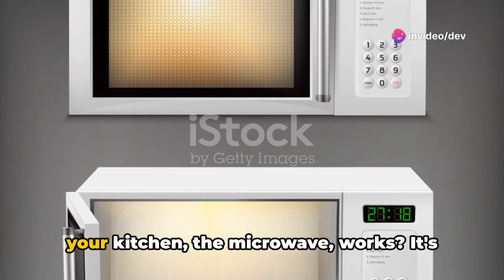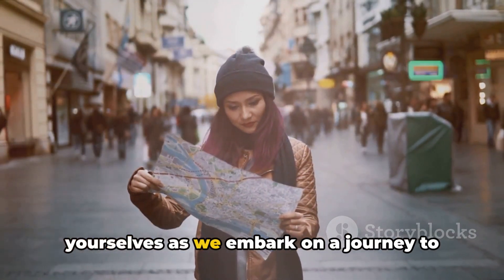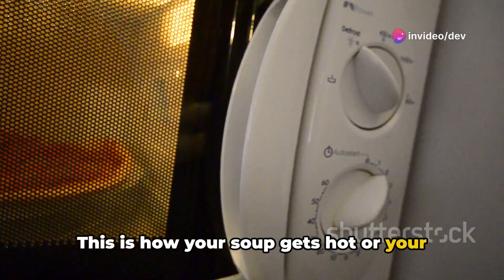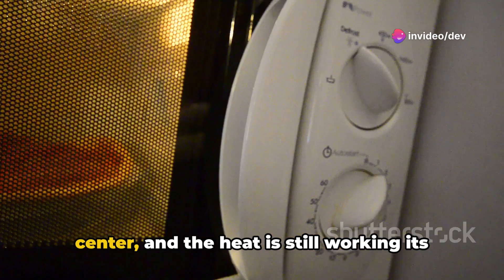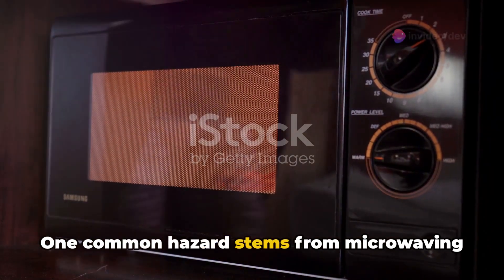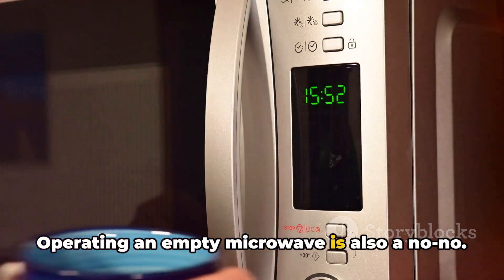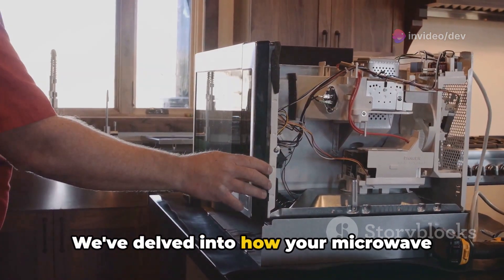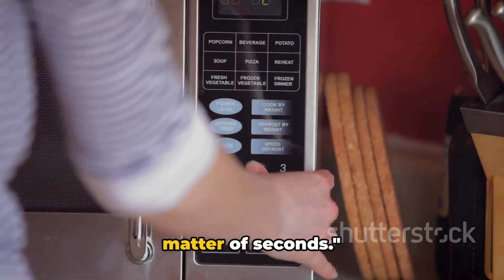Microwave Oven : The Science of Modern Cooking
"Unveiling the Modern Microwave: Your Guide to Safe and Efficient Cooking"

 "Welcome to our exploration of the modern household microwave oven. Today, we'll delve into how this indispensable kitchen appliance works, its key components, and important safety considerations."

 "At the heart of every microwave is the magnetron, a device that generates electromagnetic waves. These waves, known as microwaves, are the secret behind the quick and efficient cooking process."

 "When you place food inside the microwave and set the cooking time, the magnetron emits microwaves that penetrate the food, causing water molecules within it to vibrate rapidly. This friction generates heat, cooking the food from the inside out." "The magnetron is housed within the microwave's cavity, along with a rotating turntable. This turntable ensures that the food is cooked evenly by exposing it to the microwave radiation from all angles."

"While microwave ovens are incredibly convenient, it's important to be aware of potential dangers. Improper use, such as using metal containers or wrapping food in foil, can cause sparks and even fires. Always use microwave-safe cookware and follow the manufacturer's instructions."

 "To minimize the risk of fire, never operate a microwave oven when it's empty, and never attempt to repair a malfunctioning unit yourself. Keep the microwave clean and free of food debris, and never leave it unattended while in use. "In conclusion, the modern microwave oven is a marvel of convenience and efficiency, revolutionizing the way we cook and reheat food. By understanding its operation and adhering to safety guidelines, you can enjoy delicious meals with peace of mind."